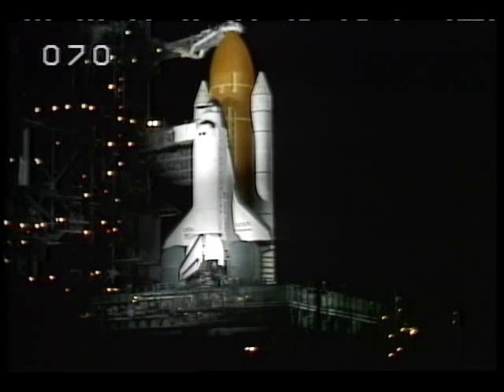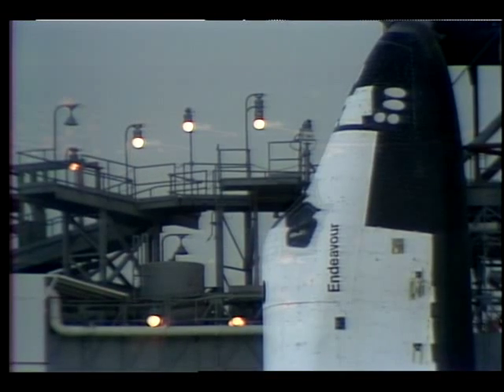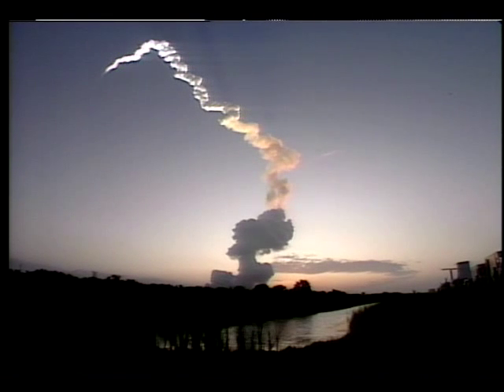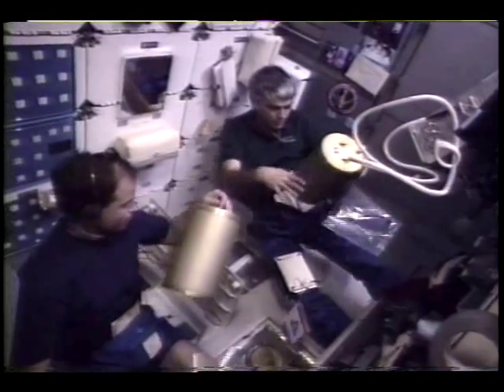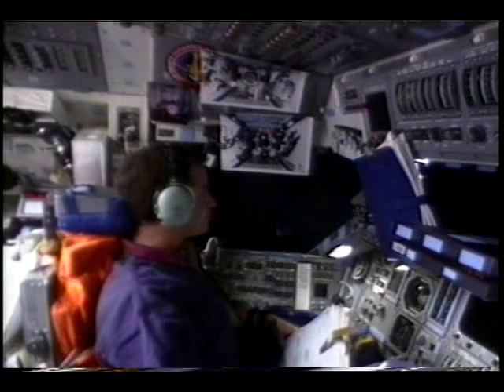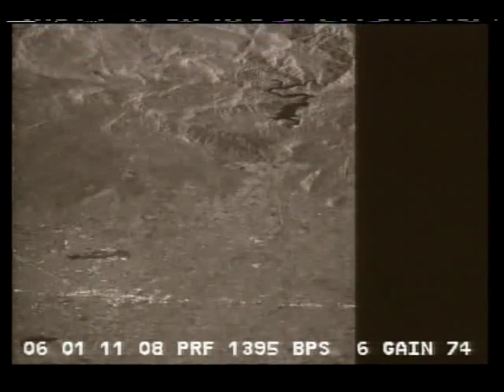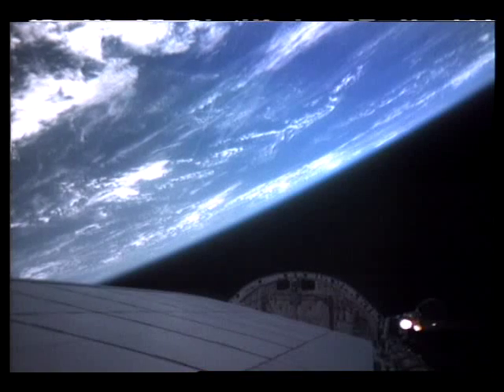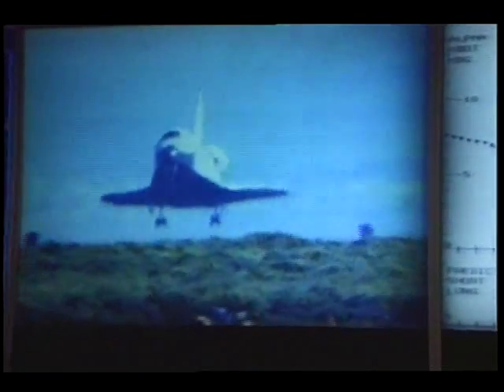STS-59 Mission Highlights Resource Tape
The important visual events of each mission including launch, onboard crew activities, and landing are depicted.